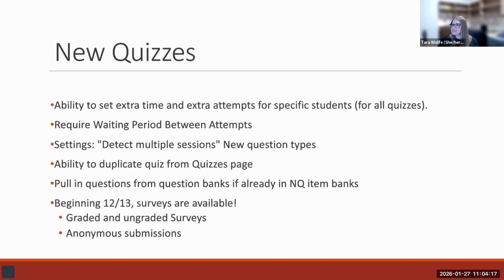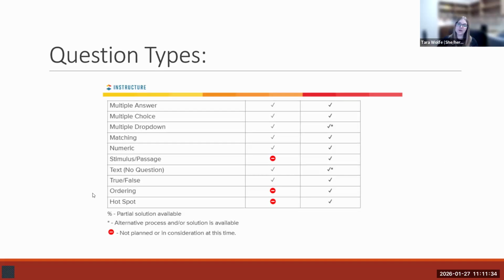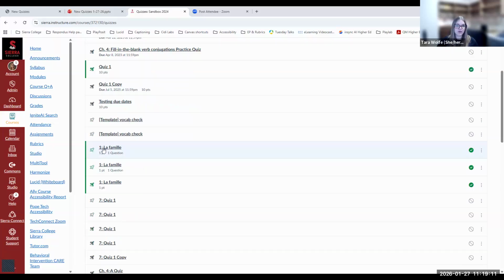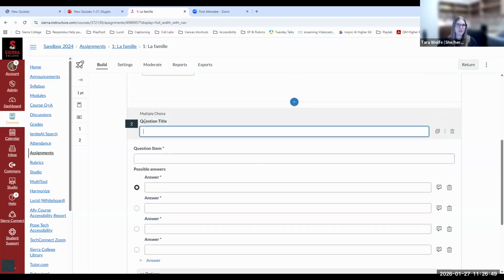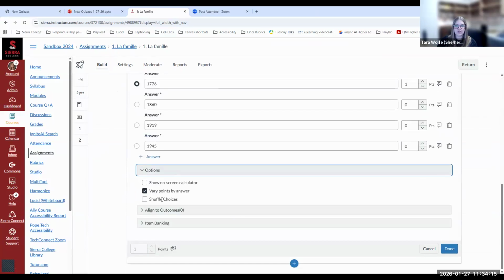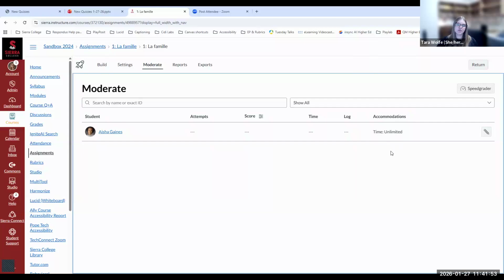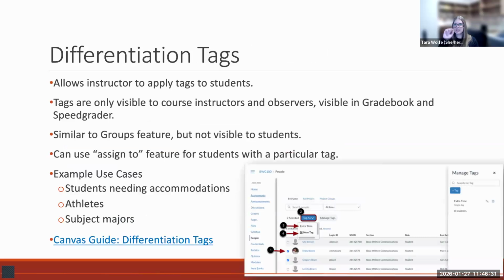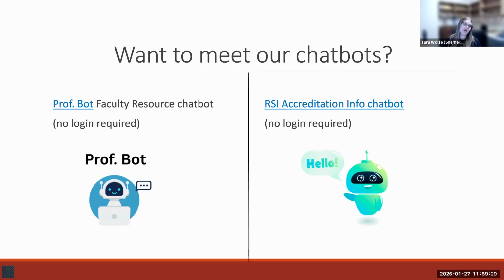New Quizzes (recorded training 1-27-26)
Training on New Quizzes from Sierra College on 1-27-26.